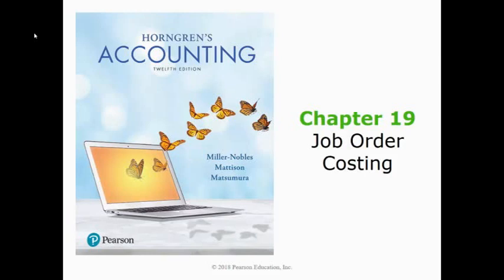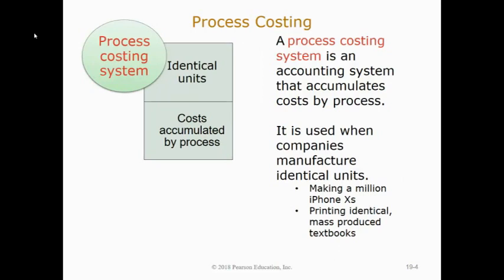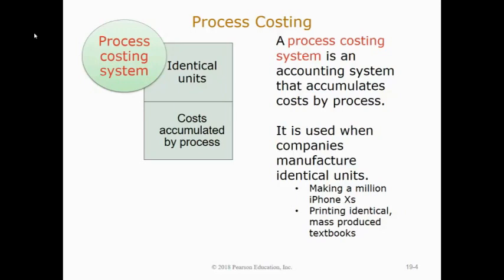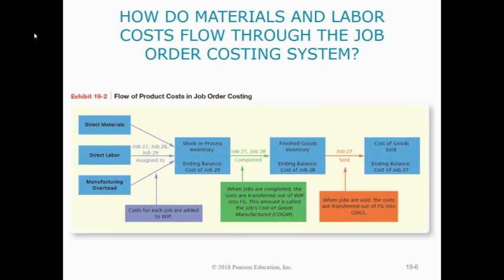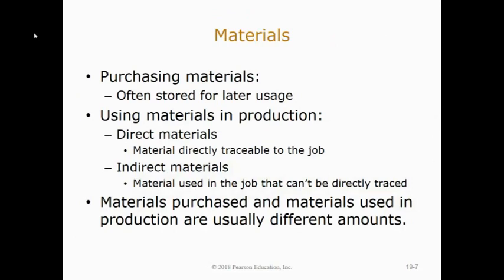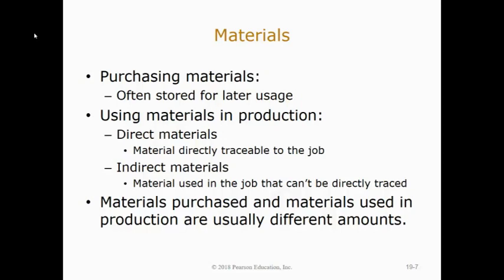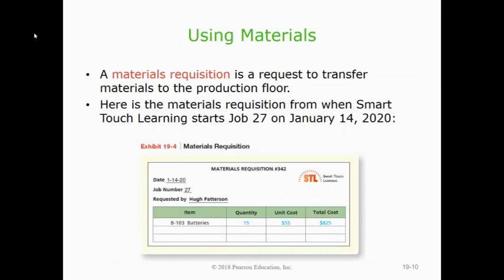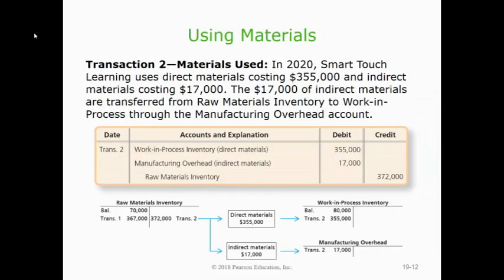AC116 Managerial Accounting Chapter M2 Lecture Part One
Discussion of different costing systems and the purpose of job cost records in the job order costing system.